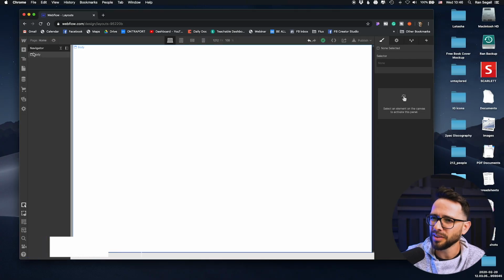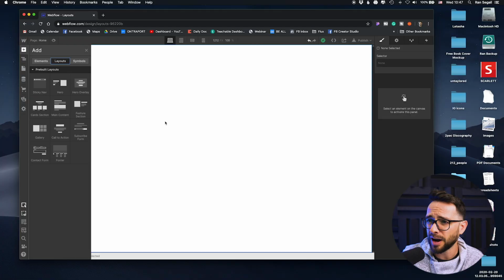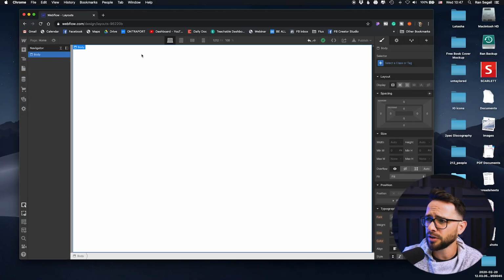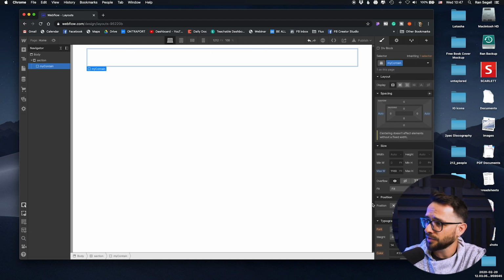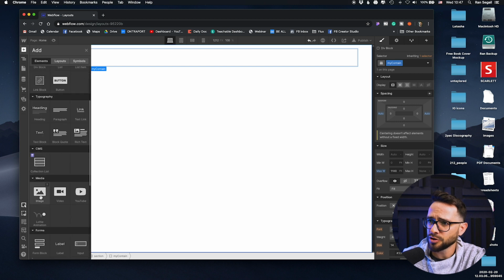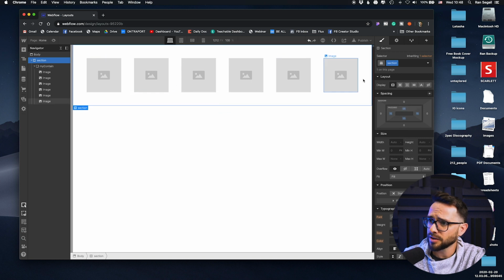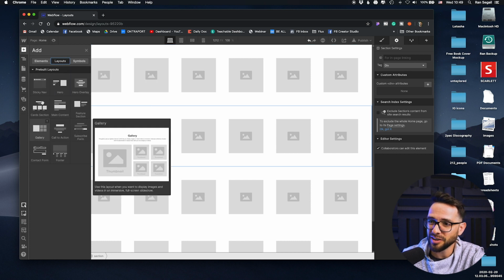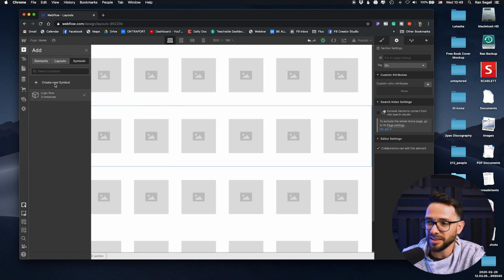Saving Custom Layouts With Webflow